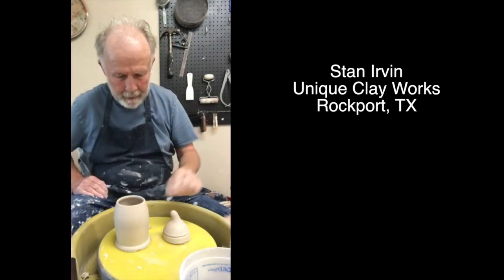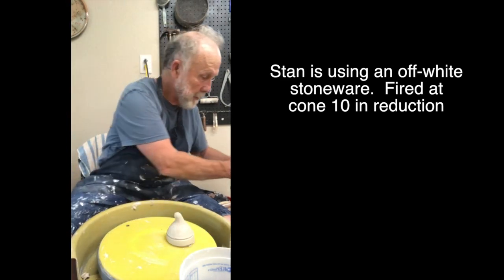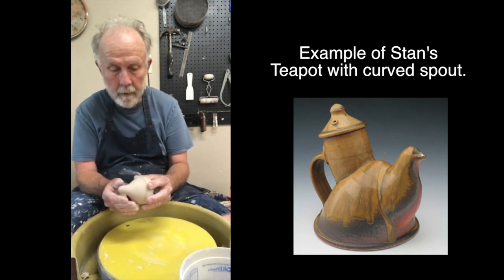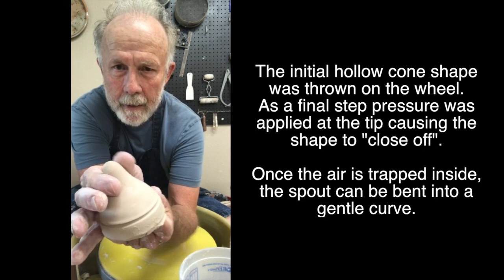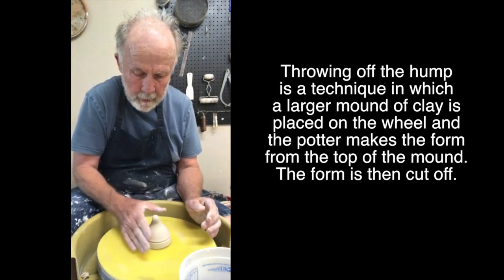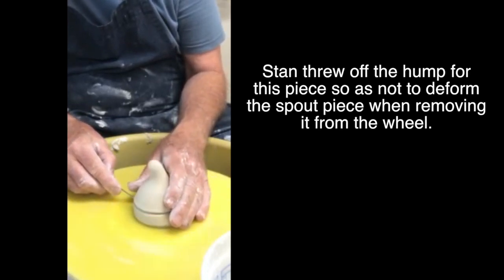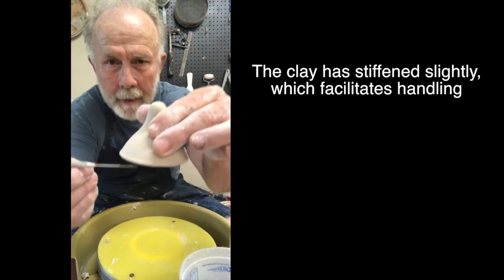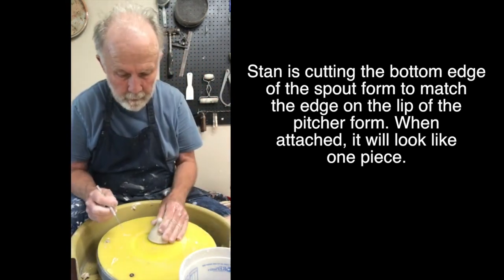How to turn a curved spout: An art lesson from Stan Irvin